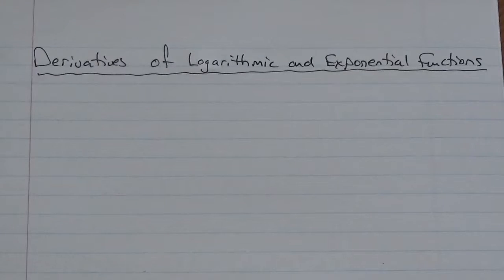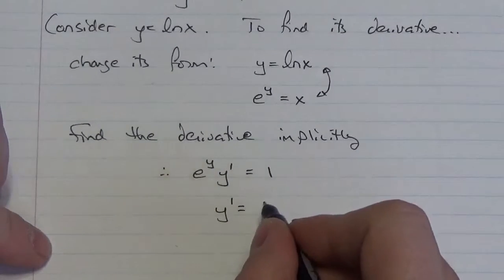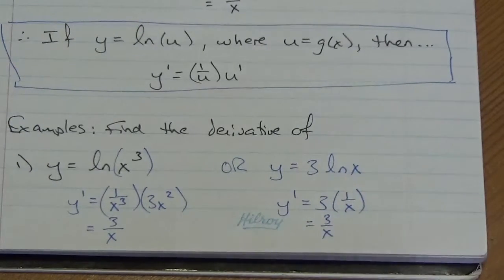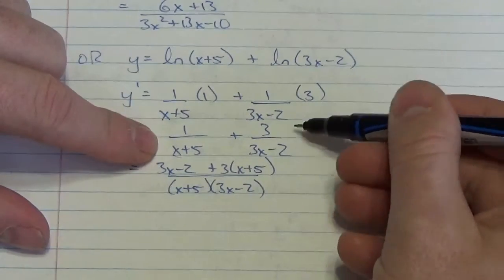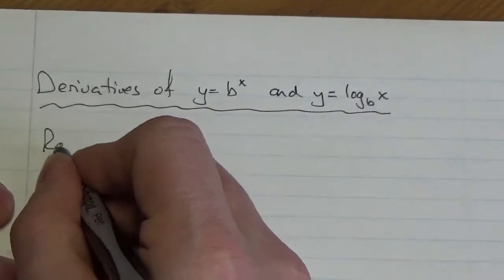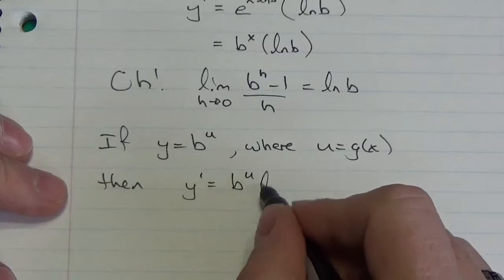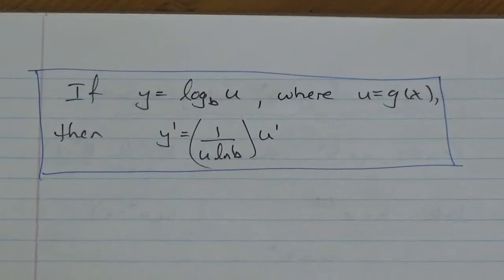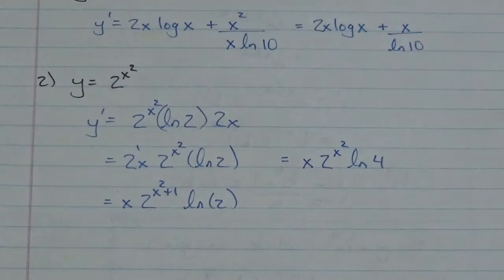Math 31 Derivatives of General Exponential and Logarithmic Functions Lesson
This video is about taking derivatives of exponential and logarithmic functions whose bases are not e.